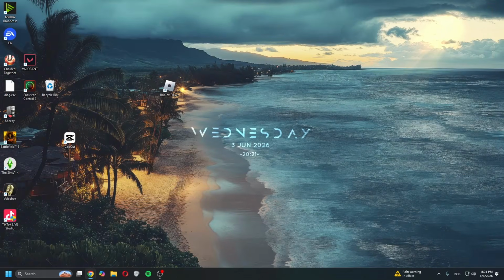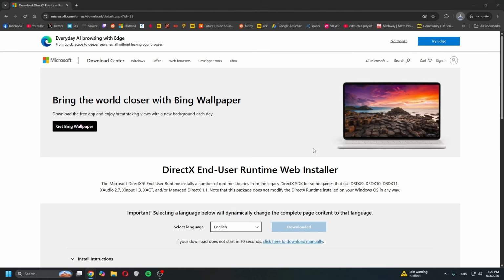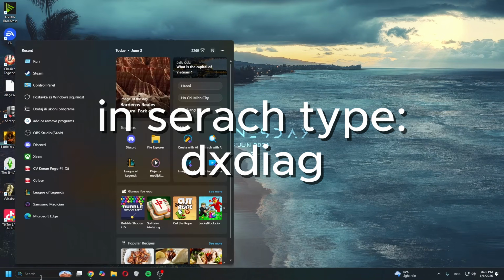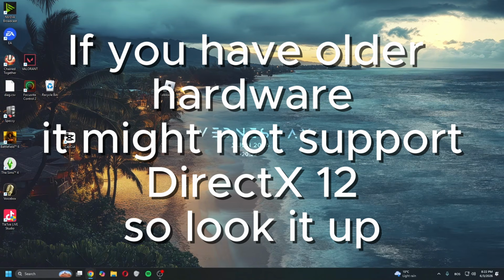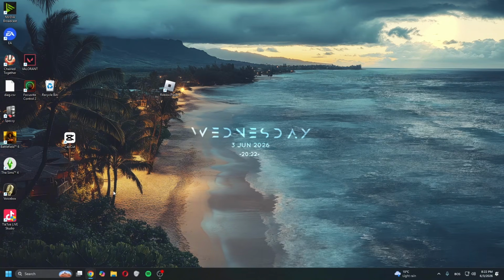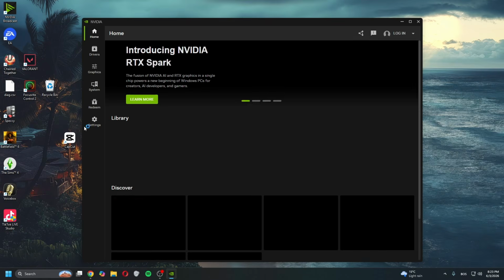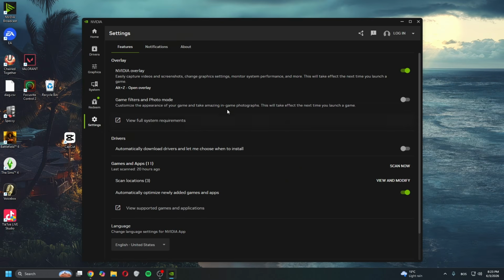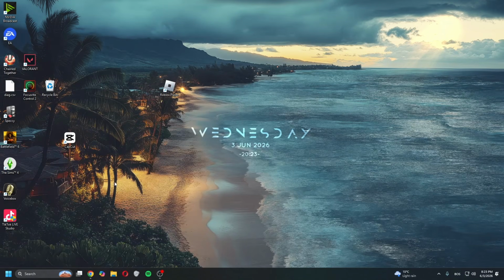How To Fix Battlefield 6 DirectX 12 is Not Supported on Your System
Hi everyone In this video I will show you how to fix Battlefield 6 directx 12 not supported error on your system.
In this video I showed you how to fix Battlefield 6 directx 12 not supported error on your system.